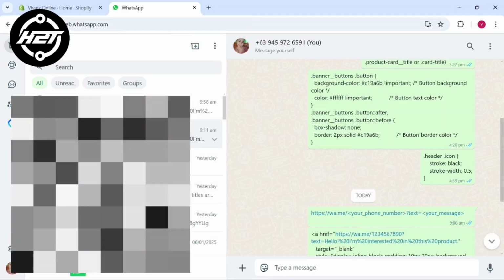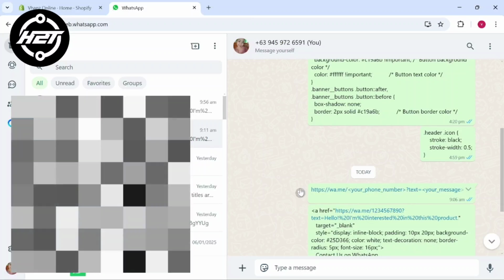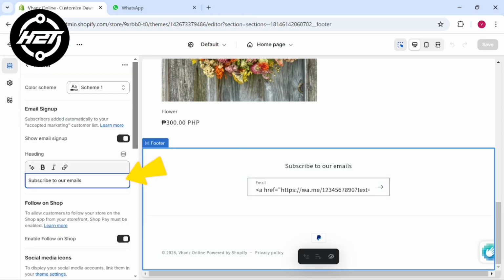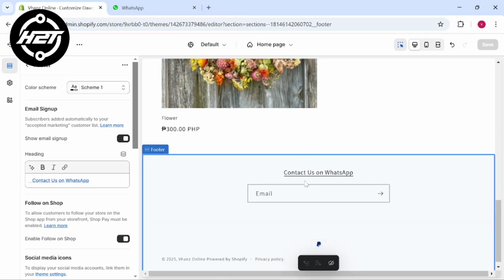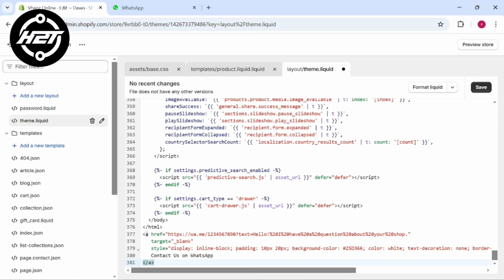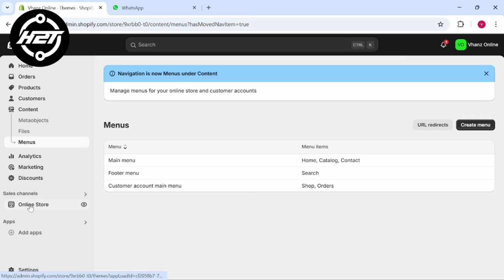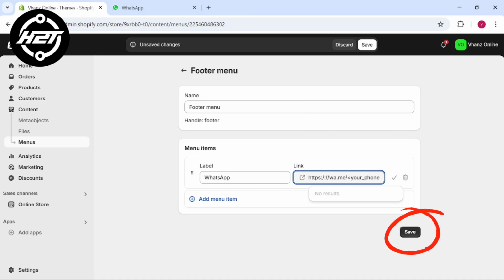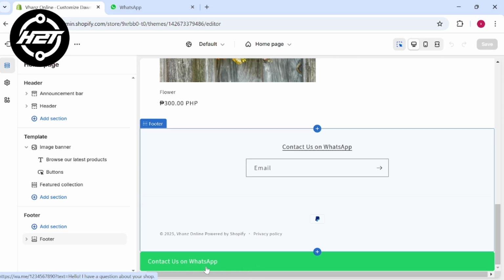How To Add WhatsApp Button Link On Shopify Shop (2025)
In This Tutorial, "We’ll guide you through how to add a WhatsApp button link on your Shopify shop in 2025. If you're looking to streamline customer communication by enabling direct WhatsApp chats from your store, this step-by-step tutorial will show you exactly how to do it.

By the end of this tutorial " How To Add WhatsApp Button Link On Shopify Shop (2025)",   you’ll have a fully functional WhatsApp button on your Shopify shop, ready to boost engagement and improve customer support."

Hi guys! Also let us know which video you would like to see next!